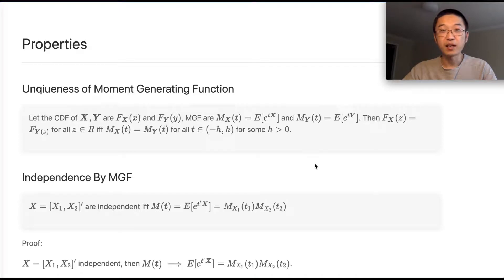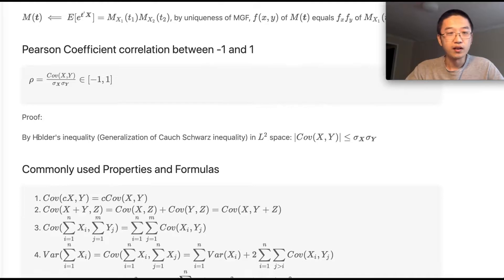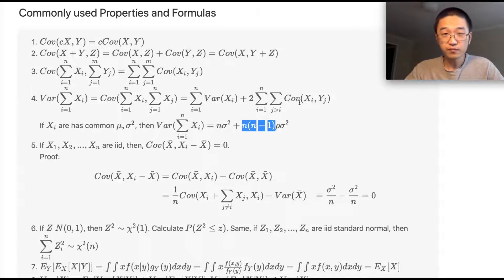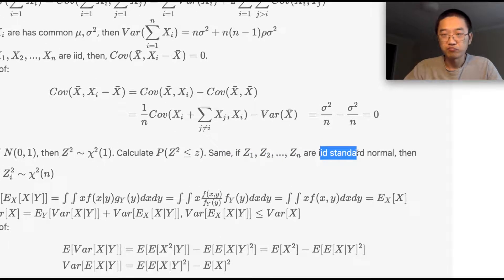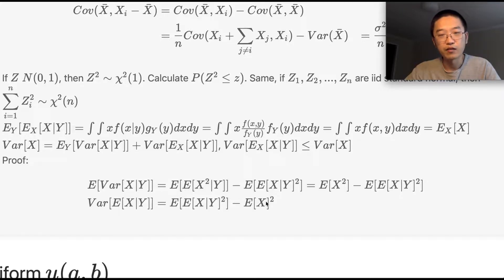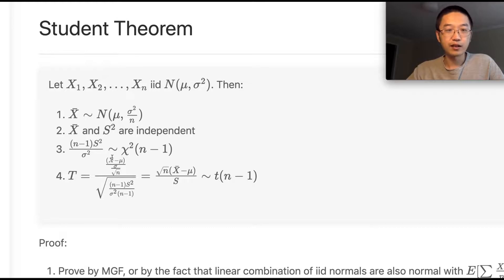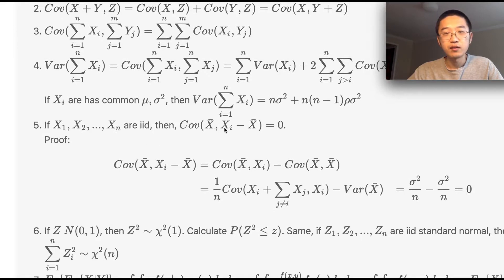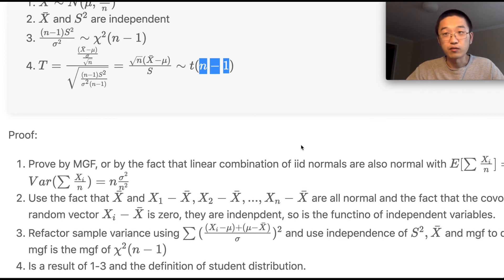Probability Theory Essentials Episode 1 | Moment Generating Function | Covariance | Student Theorem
### Unqiueness of Moment Generating Function

Let the CDF of $\boldsymbol{X}, \boldsymbol{Y}$ are $F_{\boldsymbol{X}}(x)$ and $F_{\boldsymbol{Y}}(y)$, MGF are $M_{\boldsymbol{X}}(t)=E[e^{t{\boldsymbol{X}}}]$ and $M_{\boldsymbol{Y}}(t)=E[e^{t{\boldsymbol{Y}}}]$. Then $F_{\boldsymbol{X}}(z)=F_{\boldsymbol{Y}(z)}$ for all $z\in R$ iff $M_{\boldsymbol{X}}(t)=M_{\boldsymbol{Y}}(t)$ for all $t\in (-h,h)$ for some $h \gt 0$.

### Independence By MGF

$X = [X_1, X_2]'$ are independent iff $M(\boldsymbol{t}) = E[e^{\boldsymbol{t}'\boldsymbol{X}}] = M_{X_1}(t_1)M_{X_2}(t_2)$

Proof:

$X = [X_1, X_2]'$ independent, then $M(\boldsymbol{t}) \implies E[e^{\boldsymbol{t}'\boldsymbol{X}}] = M_{X_1}(t_1)M_{X_2}(t_2)$.

$M(\boldsymbol{t}) \impliedby E[e^{\boldsymbol{t}'\boldsymbol{X}}] = M_{X_1}(t_1)M_{X_2}(t_2)$, by uniqueness of MGF, $f(x,y)$ of $M(\boldsymbol{t})$ equals $f_xf_y$ of $M_{X_1}(t_1)M_{X_2}(t_2)$

### Pearson correlation coefficient between -1 and 1

$\rho = \frac{Cov(X,Y)}{\sigma_{\boldsymbol{X}}\sigma_{\boldsymbol{Y}}} \in [-1, 1]$

Proof:

By Holder's inequality (Generalization of Cauch Schwarz inequality) in $L^2$ space: $|Cov(X,Y)| \le \sigma_{\boldsymbol{X}}\sigma_{\boldsymbol{Y}}$

### Commonly used Properties and Formulas

1. $Cov(cX, Y) = cCov(X,Y)$
2. $Cov(X+Y, Z) = Cov(X, Z) + Cov(Y, Z) = Cov(X, Y+Z)$
3. $\displaystyle Cov(\sum_{i=1}^n{X_i}, \sum_{j=1}^m{Y_j}) = \sum_{i=1}^n\sum_{j=1}^mCov(X_i, Y_j)$
4. $\displaystyle Var(\sum_{i=1}^nX_i) = Cov(\sum_{i=1}^nX_i, \sum_{j=1}^nX_j) = \sum_{i=1}^{n}Var(X_i) + 2\sum_{i=1}^n\sum_{j\gt{i}} Cov(X_i, Y_j)$
   If $X_i$ are has common $\mu, \sigma^2$, then $\displaystyle Var(\sum_{i=1}^nX_i) = n\sigma^2 + n(n-1)\rho \sigma^2$
5. If $X_1, X_2, ..., X_n$ are iid, then, $Cov(\bar{X}, X_i-\bar{X}) = 0$.
   Proof:
   \begin{aligned}
     \displaystyle Cov(\bar{X}, X_i-\bar{X}) &= Cov(\bar{X}, X_i) - Cov(\bar{X}, \bar{X}) \\
      &= \frac{1}{n}Cov(X_i + \sum_{j\ne{i}}X_j, X_i) - Var(\bar{X})
      &= \frac{\sigma^2}{n} - \frac{\sigma^2}{n} = 0
   \end{aligned}
6. If $Z ~ N(0,1)$, then $Z^2 \sim \chi^2(1)$. Calculate $P(Z^2 \le z)$. Same, if $Z_1, Z_2,..., Z_n$ are iid standard normal, then $\displaystyle\sum_{i=1}^nZ_i^2 \sim \chi^2(n)$
7. $E_Y[E_X[X|Y]] = \int\int{xf(x|y)} g_Y(y) dxdy = \int\int{x\frac{f(x,y)}{f_Y(y)}} f_Y(y) dxdy = \int\int{xf(x,y)} dxdy = E_X[X]$
8. $\displaystyle Var[X] = E_Y[Var[X|Y]] + Var[E_X[X|Y]]$, $Var[E_X[X|Y]] \le Var[X]$
    Proof:
    \begin{aligned}
      E[Var[X|Y]] &= E[E[X^2|Y]] - E[E[X|Y]^2] = E[X^2] - E[E[X|Y]^2] \\
      Var[E[X|Y]] &= E[E[X|Y]^2] - E[X]^2
    \end{aligned}

Let $X_1, X_2, \dots, X_n$ iid $N(\mu, \sigma^2)$. Then:

1. $\bar{X} \sim N(\mu, \frac{\sigma^2}{n})$
2. $\bar{X}$ and $S^2$ are independent
3. $\frac{(n-1)S^2}{\sigma^2} \sim \chi^2(n-1)$
4. $T=\frac{\frac{(\bar{X}-\mu)}{\frac{\sigma}{\sqrt{n}}}}{\sqrt{\frac{(n-1)S^2}{\sigma^2(n-1)}}} =\frac{\sqrt{n}(\bar{X}-\mu)}{S} \sim t(n-1)$

Proof:

1. Prove by MGF, or by the fact that linear combination of iid normals are also normal with $E[\sum{\frac{X_i}{n}}] = n\frac{\mu}{n}$ and $Var(\sum{\frac{X_i}{n}})=n\frac{\sigma^2}{n^2}$
2. Use the fact that $\bar{X}$ and ${X_1-\bar{X}, X_2-\bar{X},...,X_n-\bar{X}}$ are all normal and the fact that the covoriance of $\bar{X}$ and the random vector ${X_i-\bar{X}}$ is zero, they are indenpdent, so is the functino of independent variables.
3. Refactor sample variance using $\sum{(\frac{(X_i-\mu) + (\mu-\bar{X})}{\sigma})^2}$ and use independence of $S^2, \bar{X}$ and mgf to derive that the final mgf is the mgf of $\chi^2(n-1)$
4. Is a result of 1-3 and the definition of student distribution.